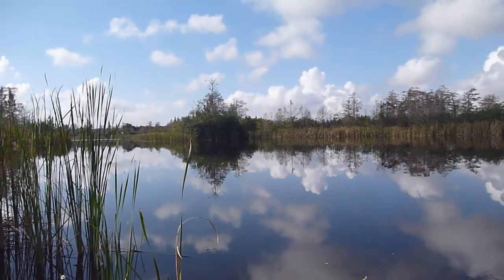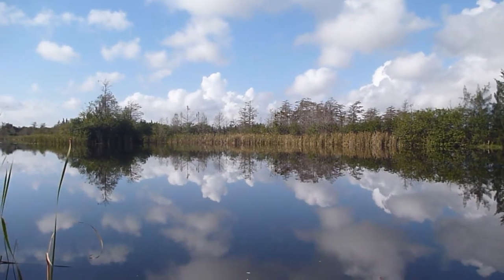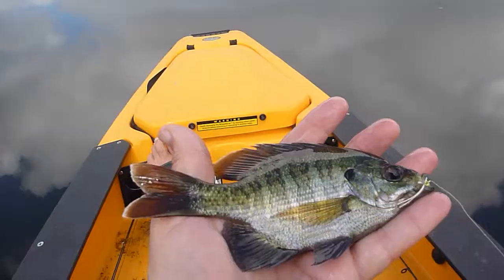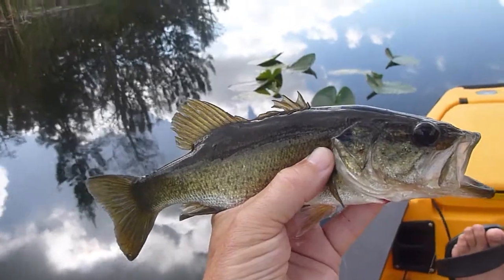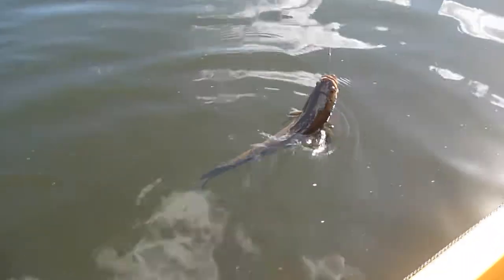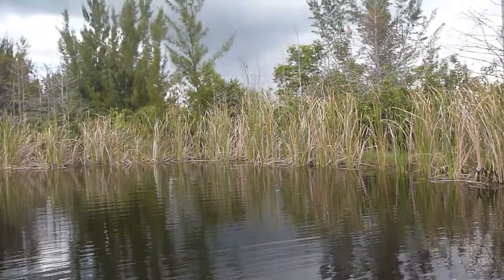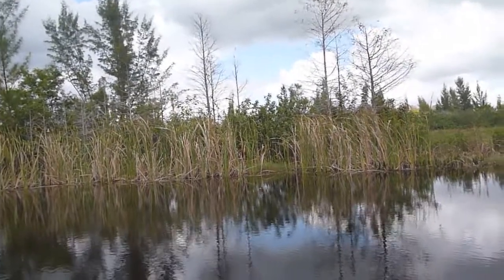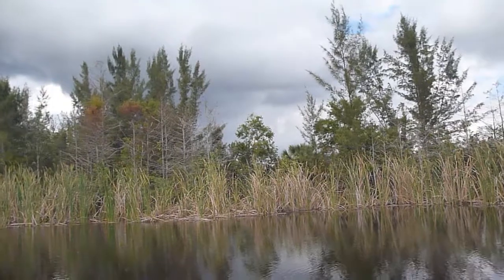Micro-popping for sunfish and bass in south Florida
Stayed close to home today because of the possibility of afternoon storms.  Tried a small pond not too far away.  Hardly any wind at all, so I strung up the fly rod and tied on a couple tiny popper flies that I bought about a week ago.  Action was pretty good.  Nothing too big but I did manage to get a snakehead, along with a largemouth bass and a dozen or so green sunfish.